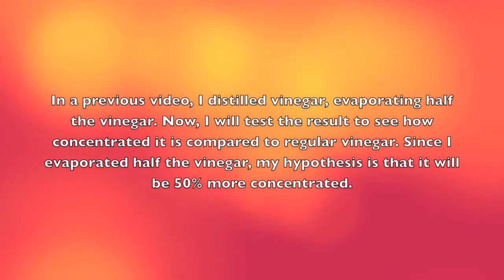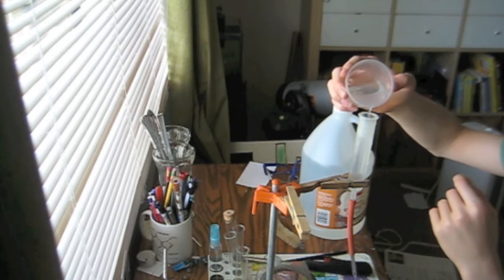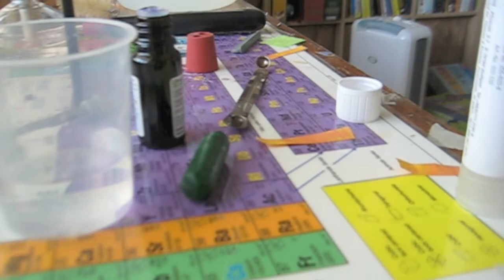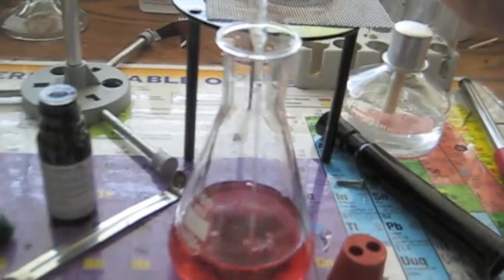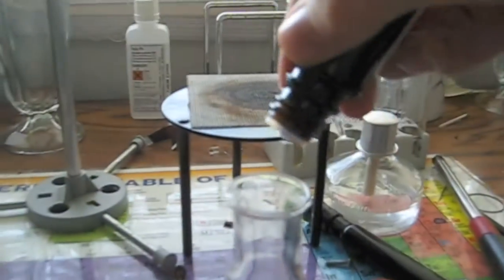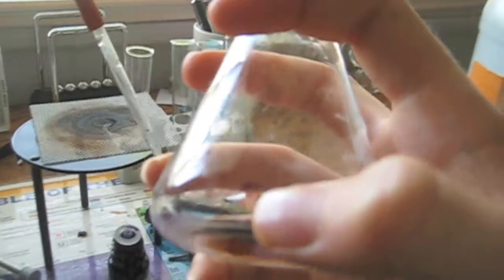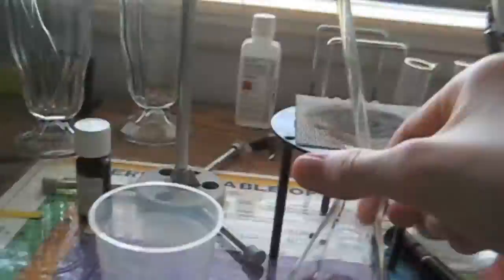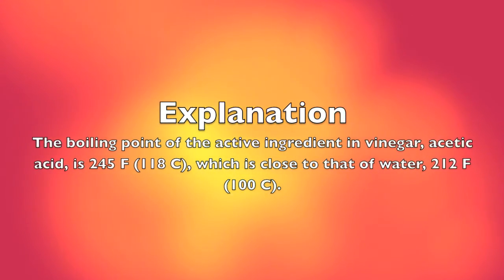Distilling Vinegar part 2 - Analyzing the Result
In a previous video, I distilled vinegar using a homemade distillation setup. Now, I test the result.